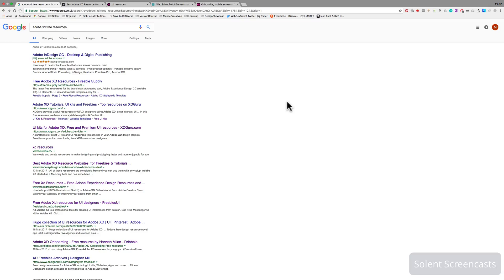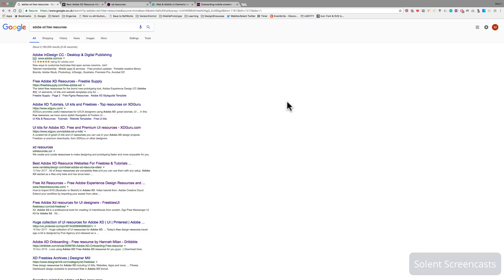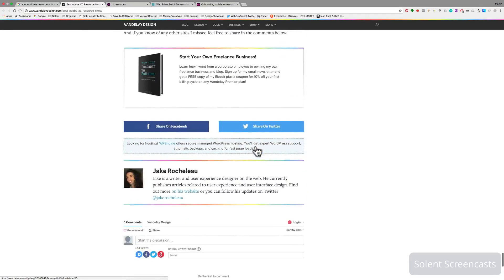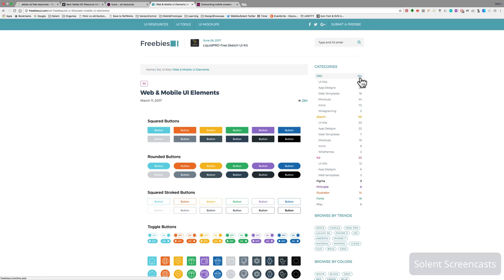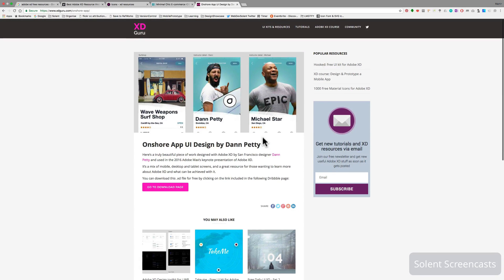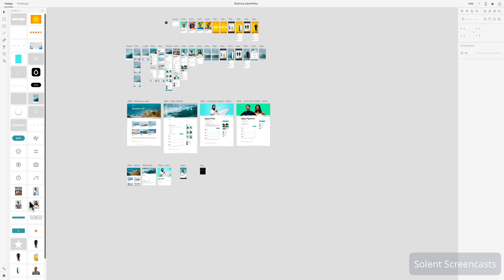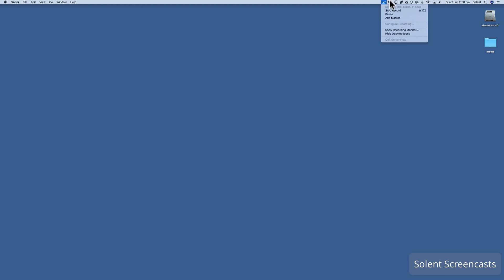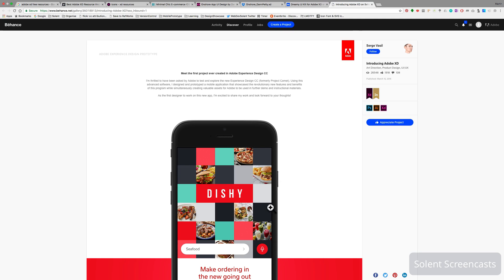Adobe Xd - Resources, Templates & Icons Part 6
Adobe Xd - Resources, Templates & Icons